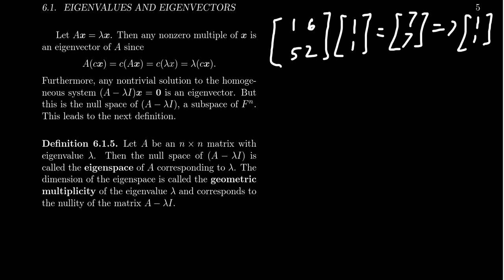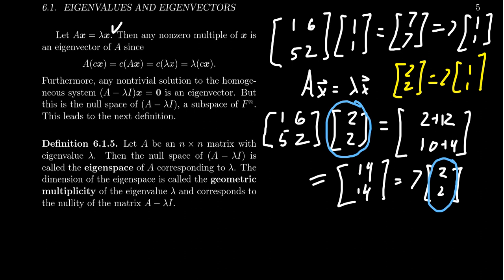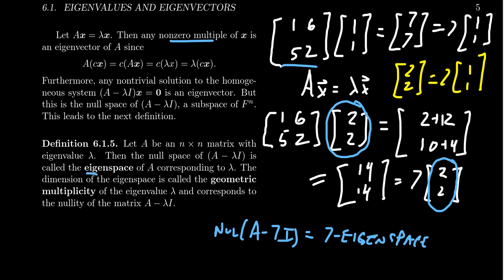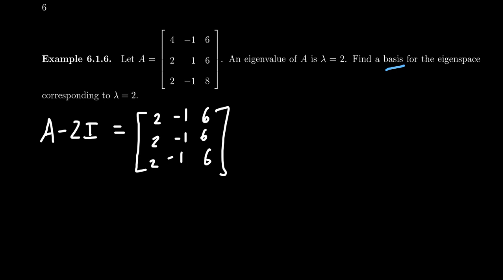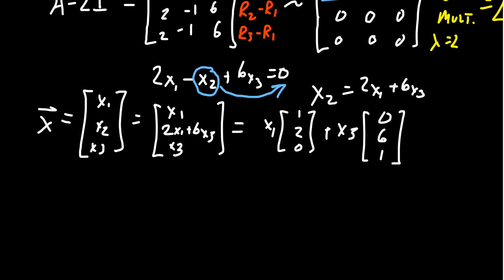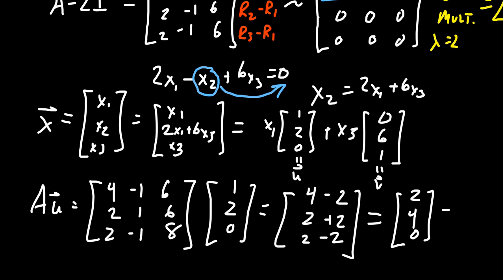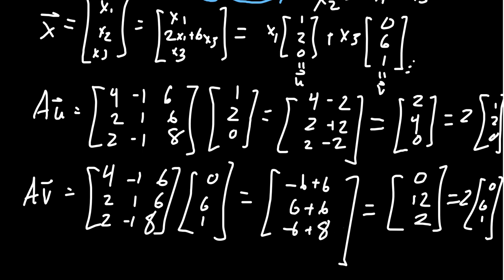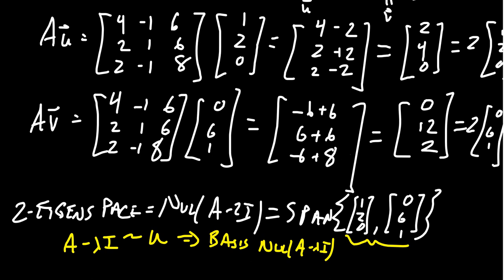Finding a Basis for the Eigenspace of a Matrix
In this video, we define the eigenspace of a matrix and eigenvalue and see how to find a basis of this subspace.

This lecture covers section 6.1 - Eigenvalues and Eigenvectors from the book. This is part 4 of 5 videos from this section.